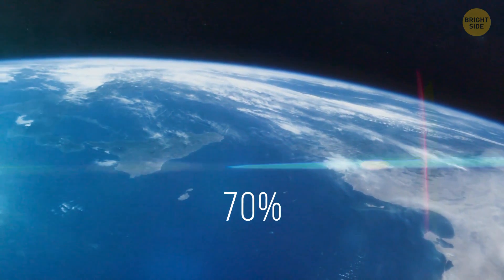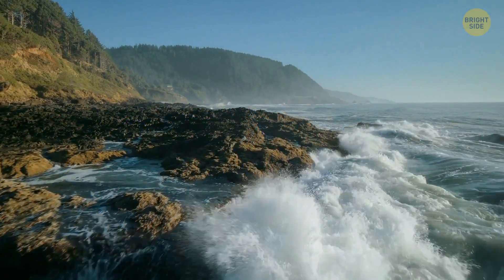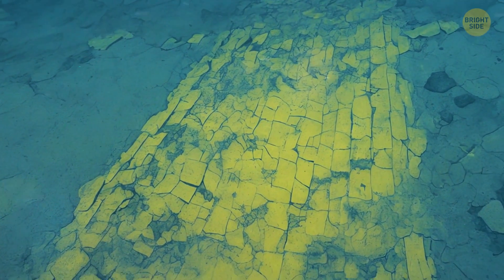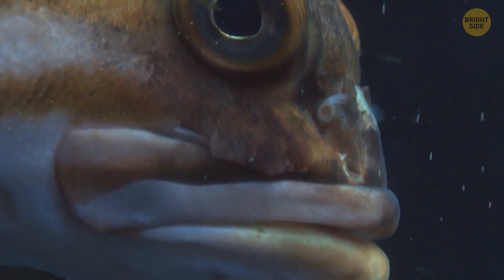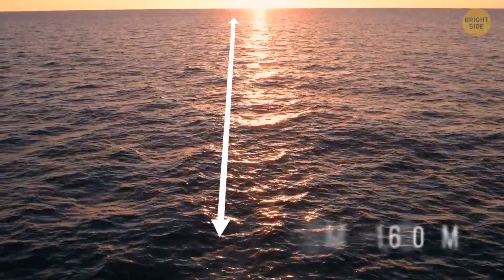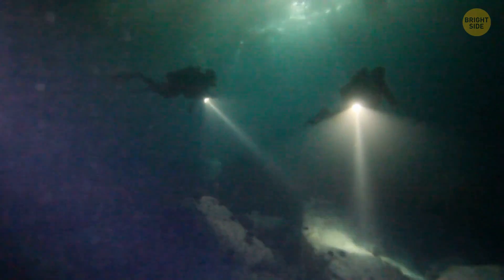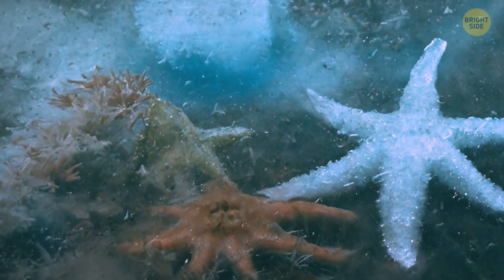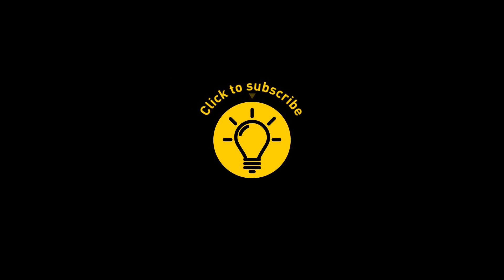This Tiny Lobster Solved Mystery That Baffled Scientists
If we drained the ocean, it'd be like peeling back Mother Nature's biggest mystery to reveal a whole new world beneath the waves. Picture miles of sandy seabeds dotted with shipwrecks, ancient ruins, and who knows what else lurking in the depths. We'd finally get a glimpse of creatures that make the weirdest aliens look tame, from the elusive giant squid to glowing jellyfish and colorful coral reefs. But hold onto your snorkels 'cause it's not all sunshine and seashells; we'd also uncover the dark side of ocean pollution, with trash islands and devastated ecosystems laid bare for all to see. Still, draining the ocean would be like opening a Pandora's box of secrets, offering a tantalizing peek into the hidden wonders of our planet's final frontier.